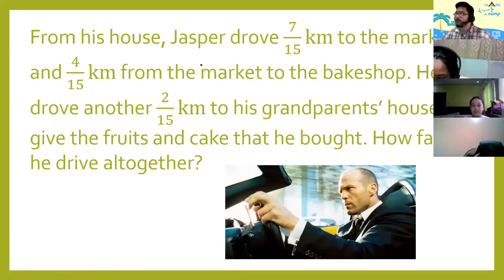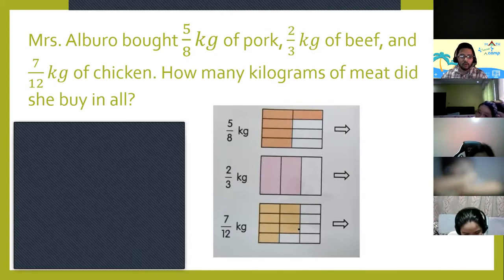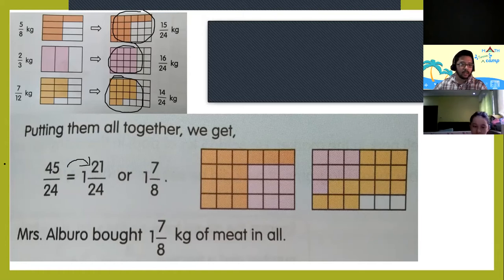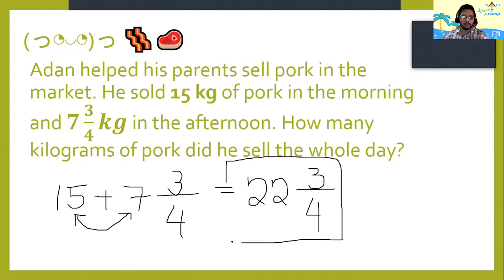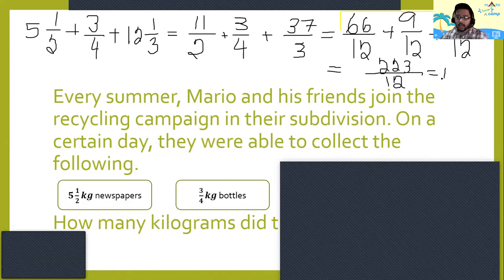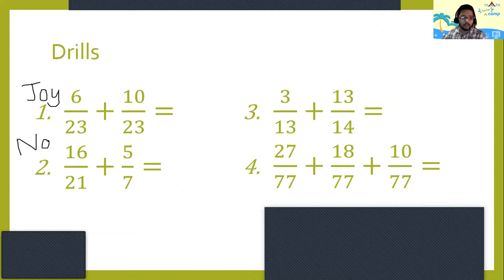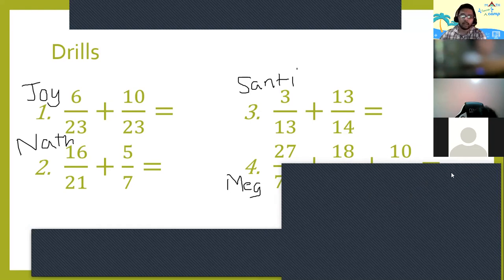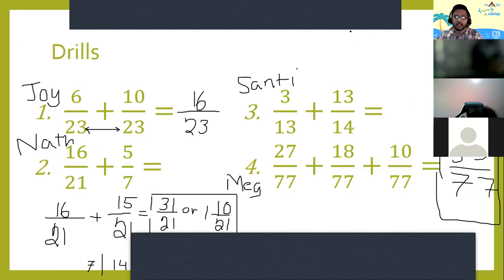Session 2a Addition of Fractions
Summer Math Camp 2021 Grades 4+ Session 2a